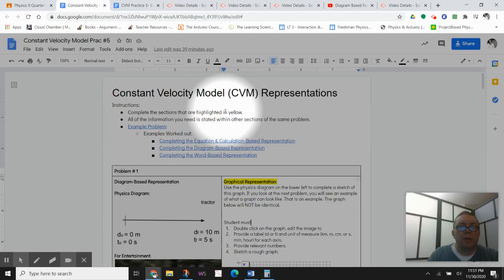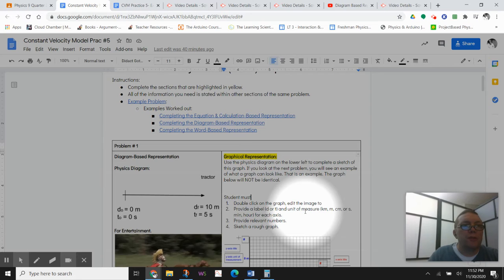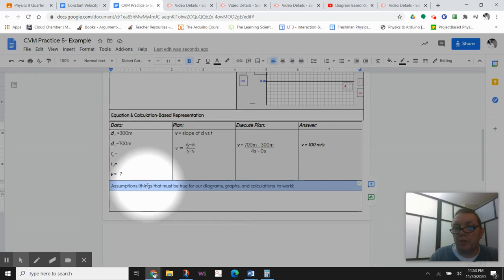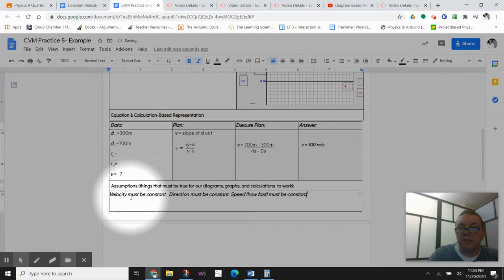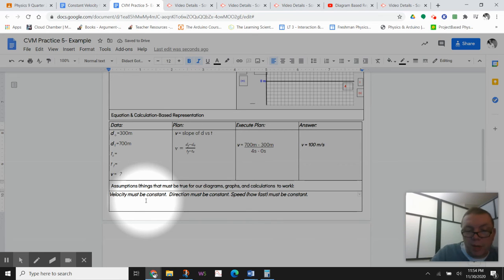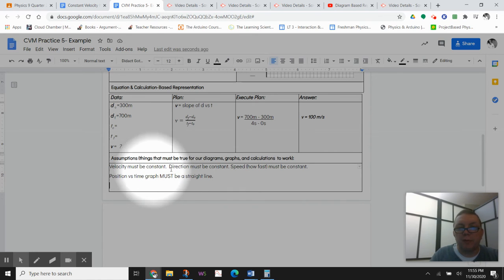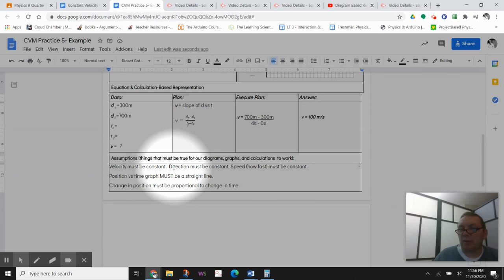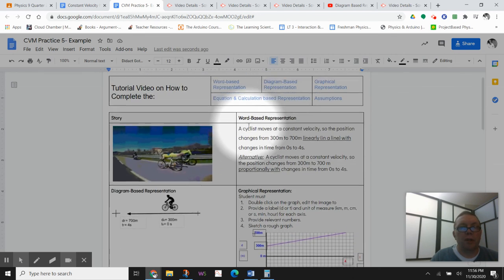Assumptions-Constant Velocity Model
Assumptions that must be true (or very close to true) to use the constant velocity model.